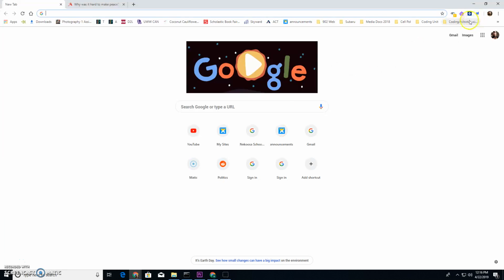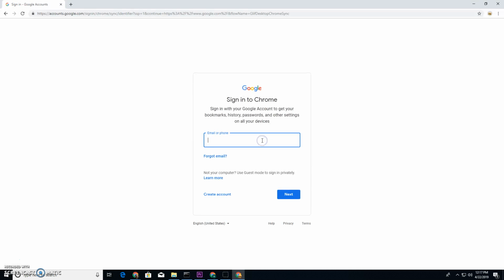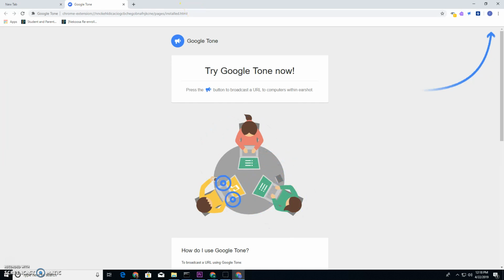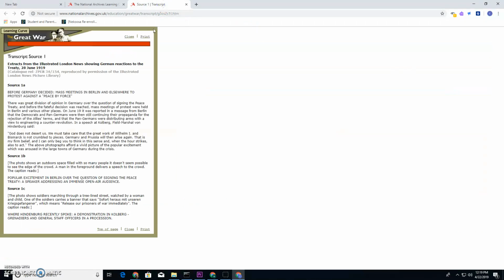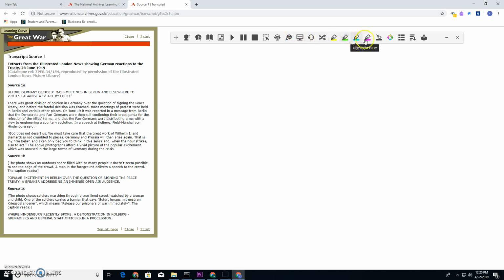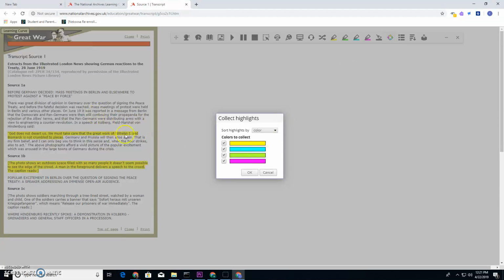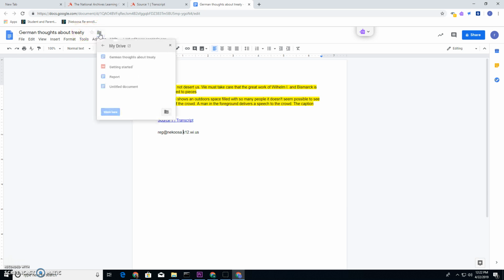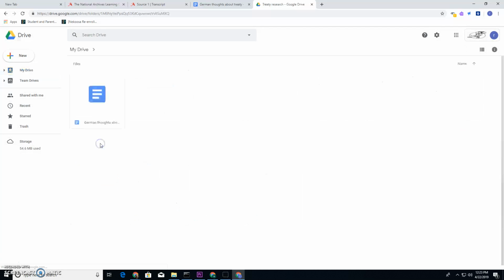NHS: Read&Write for Google Extension - Overview